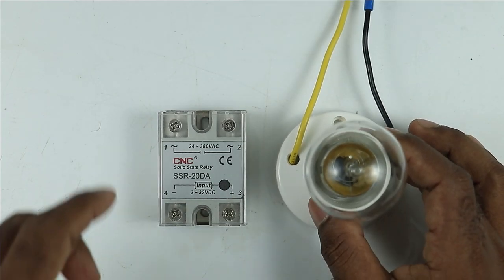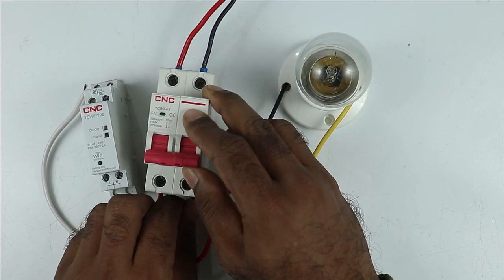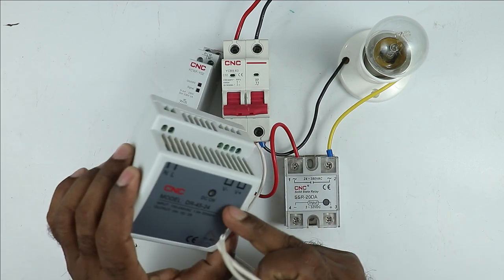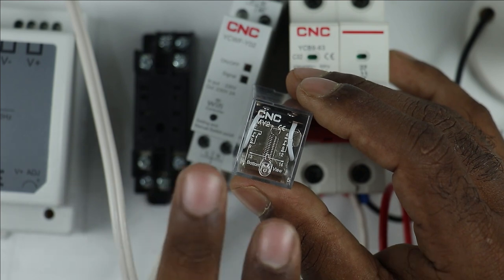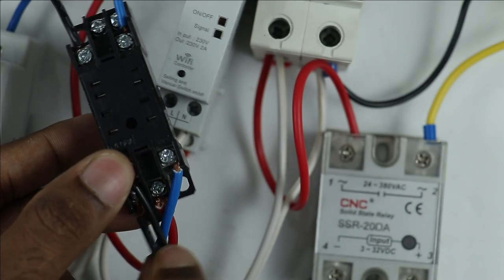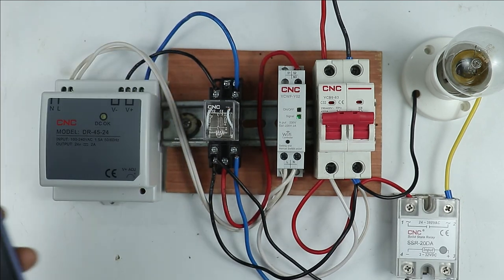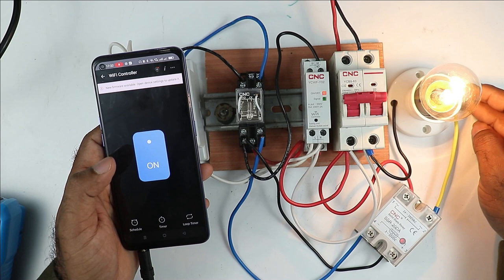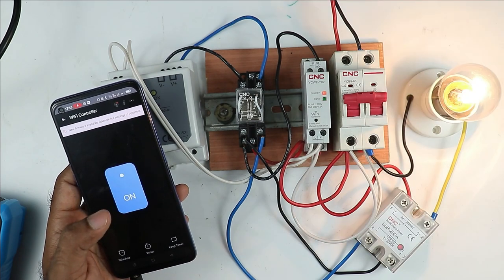SSR - Solid State Relay Connection with Wi-Fi Controller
SSR Connection with Wi-Fi Controller to Turn ON and OFF by Mobile

In this video we are going to learn how to turn ON and OFF a Lamp by using SSR, but the SSR Will be Turn ON OFF by Mobile,
watch the video to learn more about it.

Tripod Stand

Motor Starter
2 HP Motor Starter
2 HP Motor Starter